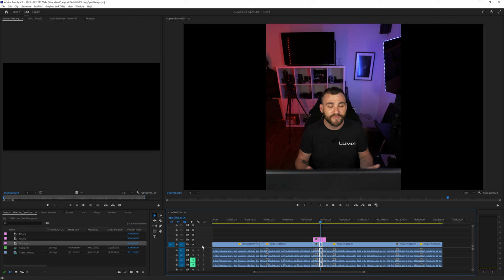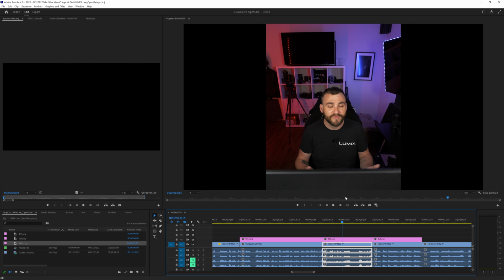LUMIX Live : A Starter on Open Gate filming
This Week, while we're in Las Vegas getting ready for NAB, Sean is discussing the benefits of shooting in "Open Gate" with the new GH6! This "starter" discussion will be a basic intro into what Open Gate is, how it is different (and in some ways the same) as Anamorphic mode, and how we've implemented this capability in the brand new LUMIX GH6.

More often these days, professionals are being asked by clients to deliver multiple output versions of projects. The GH6 (as well as other cameras that support the "Anamorphic" modes) is one of the only cameras leading this charge for modern creators!

Can't make the broadcast "live" to ask your question? drop us a line at for it to be included in the broadcast!